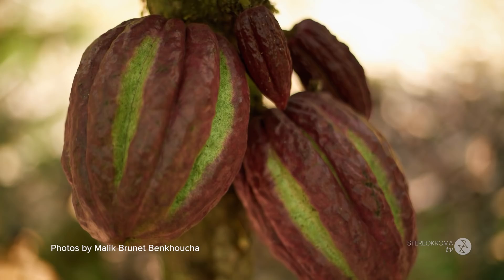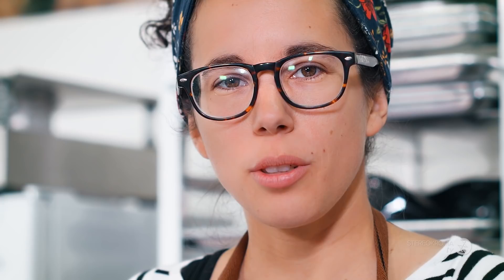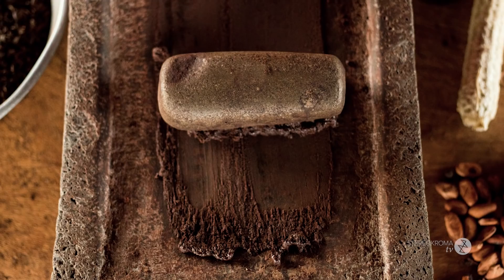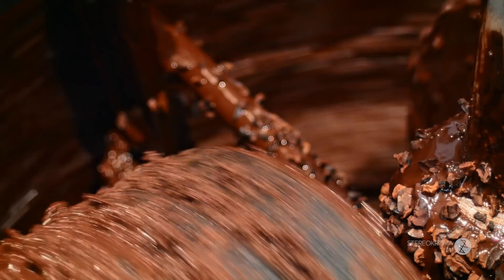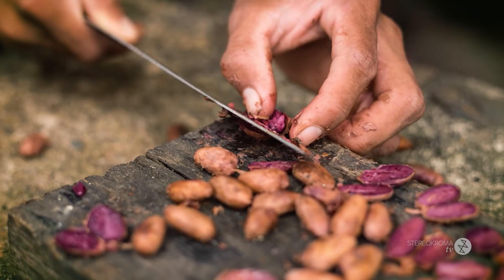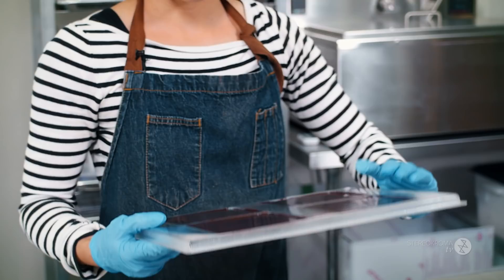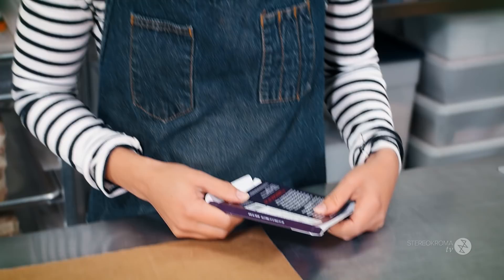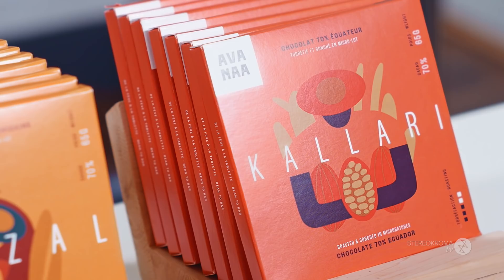Making Chocolate from Cocoa Beans to Bar with Avanaa Chocolate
Where does chocolate come from and how is it made? 🤔 (ﾉ◕ヮ◕)ﾉ*:･ﾟ✧ 🍫🍫🍫
Did you like this video? Leave us a Coffee tip!

Chocolate arrives neatly packed in foil, but how is it made? We are lucky to spend time with Catherine Goulet, the owner and chocolatier at Avanaa Chocolat, who takes us on a trip to South America and transforms the collected cocoa beans to bars of chocolate. Chocolate comes from cocoa beans, which grow in fibrous cocoa pods that need to be dried and fermented. Then, they are cleaned, sorted, roasted, crushed, and ground. The most interesting fact we learned is just how long it tastes to grind the cocoa - 3 whole days! The resulting product is a chocolate liqueur that can be tempered and cooled into a bar of chocolate. Catherine let us try some of her craft chocolate, and it was definitely a unique experience. Just like craft beer and small batch coffee roasts, each bar has a distinct, strong flavour special to the bean. If you're a dark chocolate lover, it's worth trying some craft chocolate.

Amazon Links ~
🍫 Have you read Rhoald Dahl's Charlie and the Chocolate Factory?
🍫 Or have you seen the movie?
🍫 The original is great too!

Stereokroma ~
3 ways to support Stereokroma & our projects

00:00 Intro
00:16 Where does chocolate come from?
00:49 Sorting the Cocoa Beans
01:36 Roasting the Cocoa Beans
02:18 How did Catherine started making chocolate?
03:01 Separating the Cocoa Nibs
03:50 Grinding the Cocoa
04:22 Where do the cocoa beans come from?
05:17 Pouring the Dark Chocolate
05:50 Tempering Chocolate
06:10 Forming Chocolate Bars
07:04 Packing Chocolate Bars
07:57 Chocolate Bar Flavours
08:22 Outro